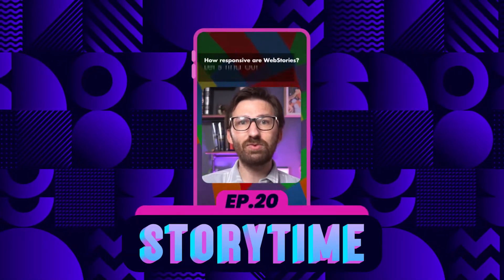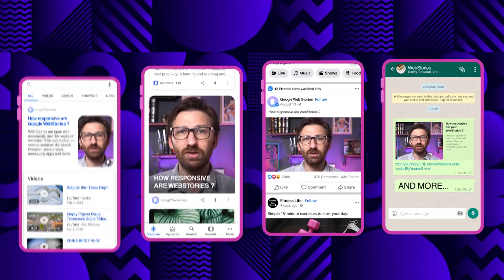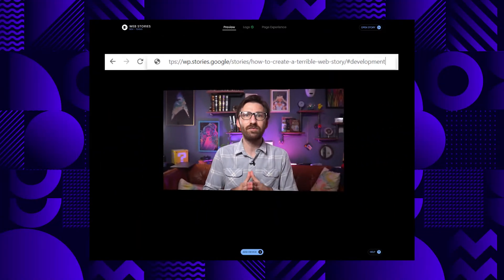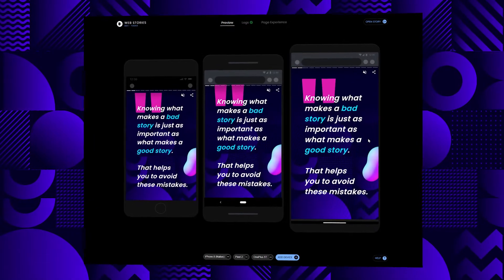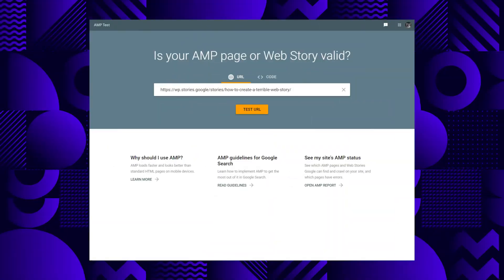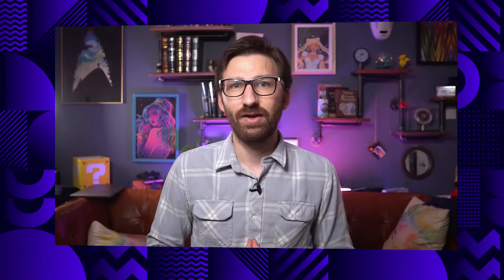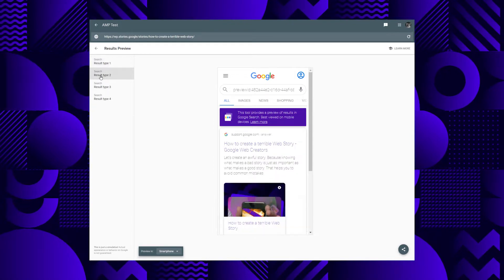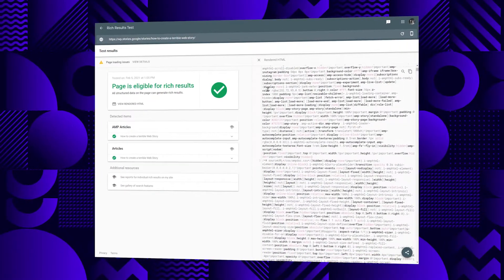How To Test Your Web Story? (Storytime #20)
Web Stories are open web documents just like pages from your website. As such, they can appear on various surfaces like search, Discover, social media, messaging apps and more. It is important to test the Web Stories you create, to ensure they are high quality and contain all the necessary artifacts. Doing this provides the best experience for all your users.

Chapters:
0:00 - Intro
0:53 - Visual Checks
1:58 - Validity Checks
3:20 - Reachability Checks
4:06 - Summary

Steps for Testing your Story:
1. Visual checks:
Simply append “# development=1” to the end of your Story URL and you’ll see a handy preview tool.
2. Validity Checks:
Check if how your content is shown on search and how it appears there
3. Reachability Checks:
Link to your story from regular pages or add you stories into your sitemap
Check your story against the URL Inspection Tool and make sure that it isn’t blocked to Googlebot, is self canonical and has no crawl issues